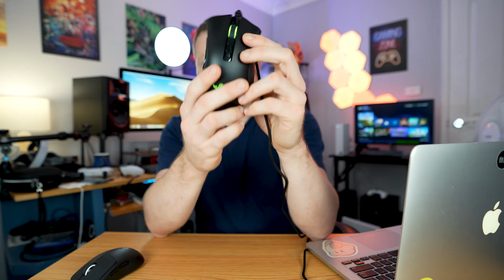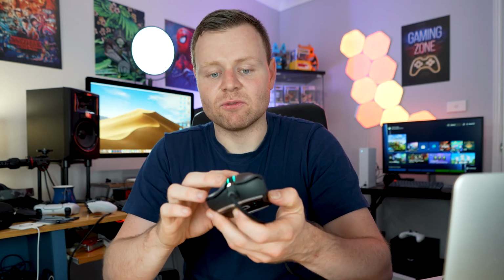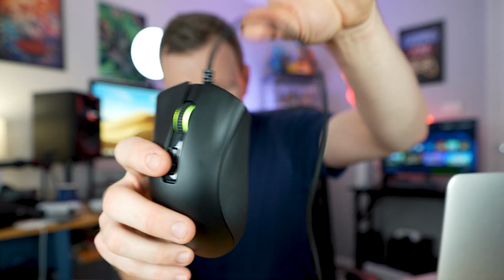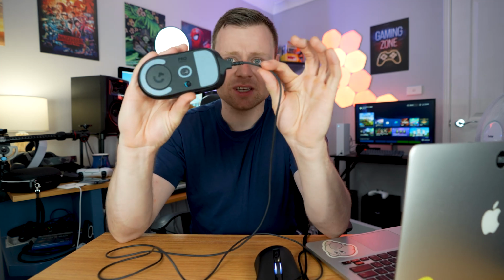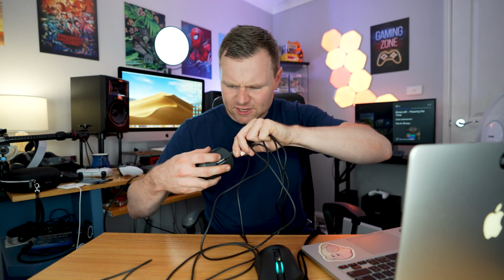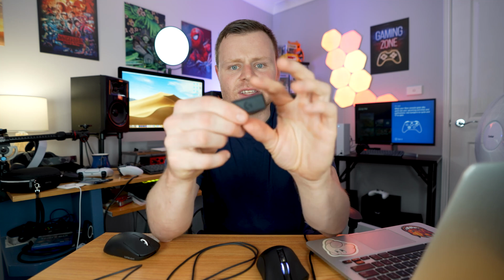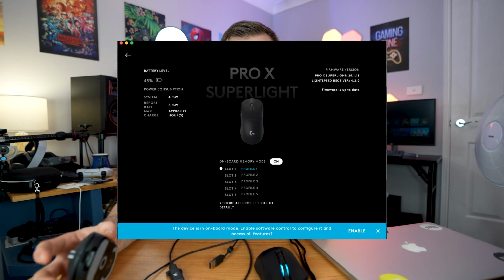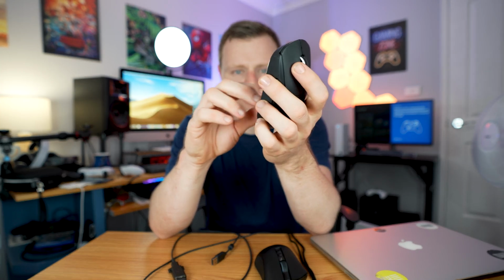Which Pro Gaming Mouse is Superior: Razer Deathadder V2 or Logitech Pro X Superlight?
In this video, we compare the Razer Deathadder V2 and the Logitech G Pro X Superlight mice. We'll test their speed, precision, and comfort to find out which is the superior mouse.

If you're looking for a high-quality gaming mouse, be sure to check out this comparison! We'll compare the Deathadder V2 and the G Pro X Superlight to find out which is the superior mouse. We'll test their speed, precision, and comfort to find out which is the better mouse for gaming. So be sure to watch this video to find out which mouse is the best for you!